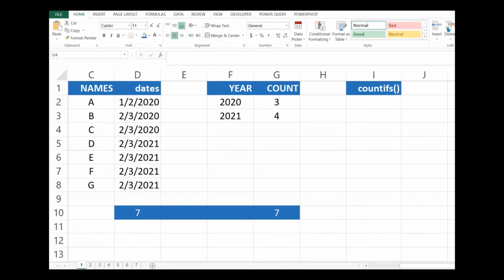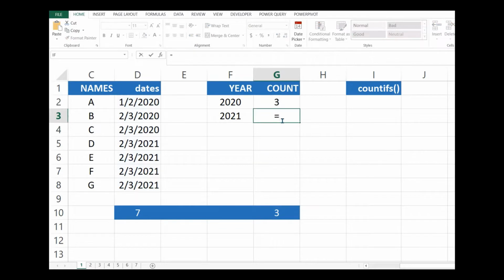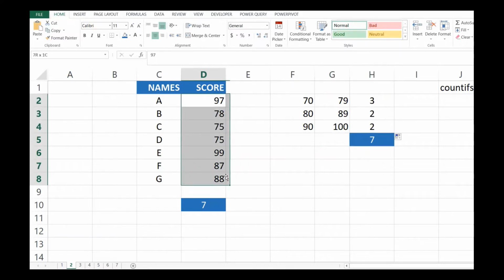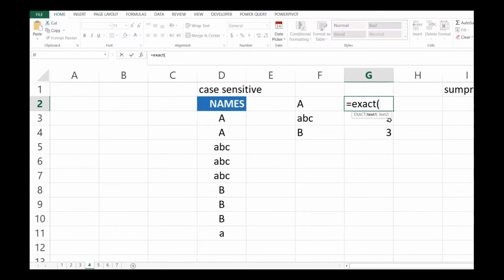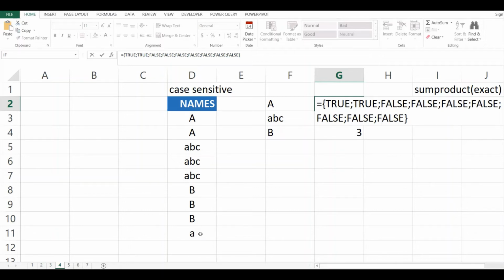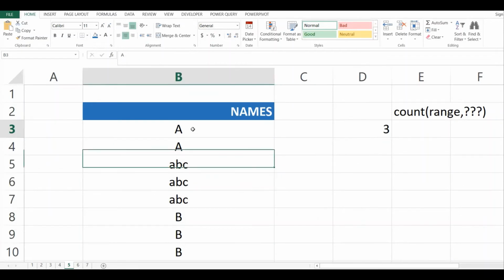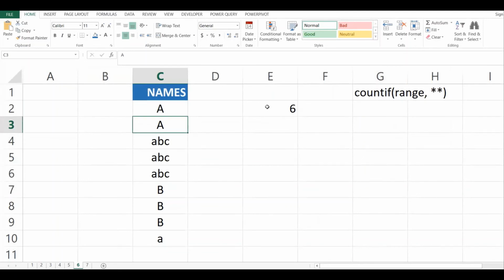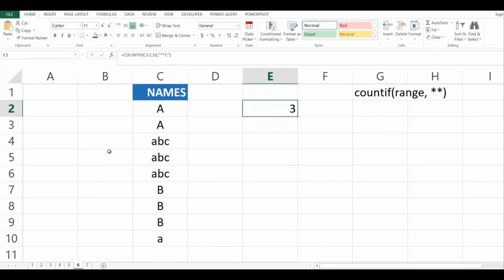Microsoft Excel 6 different scenarios to demonstrate how to count values in excel.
Microsoft Excel- In this video we demonstrate 6 different scenarios on how to count values in excel. Examples include counting case sensitive values (uppercase or lowercase), counting values within a given date range, counting values in a given range of numbers (lower limit and upper limit) among others.